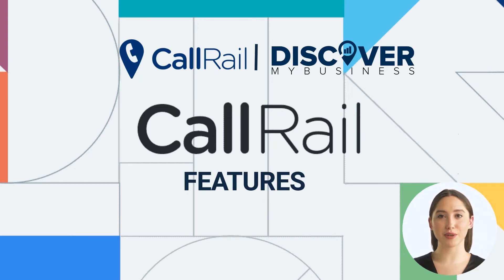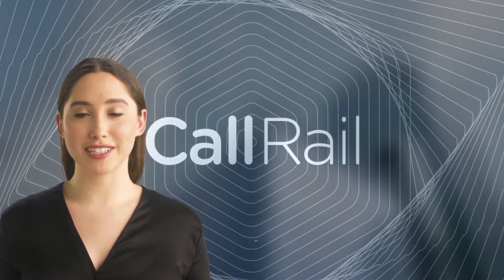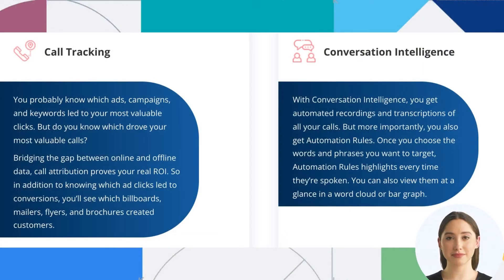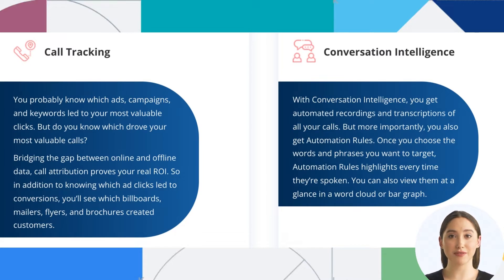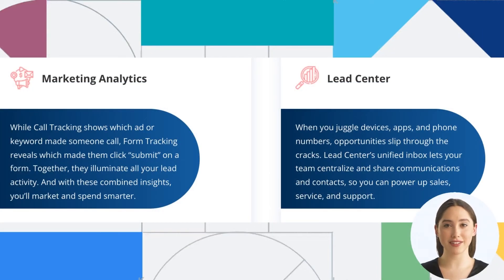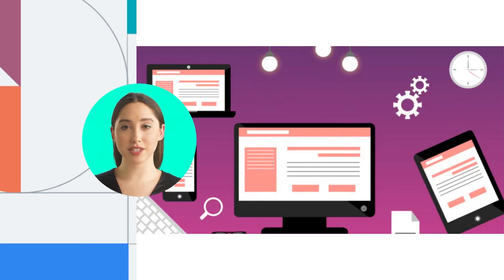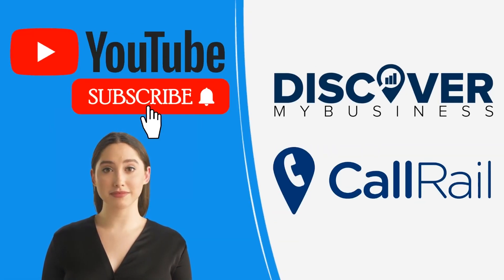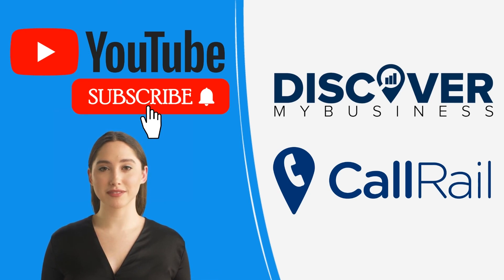CallRail Features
In this video, we will quickly tell you about CallRail Features.

Call Tracking uses a unique phone number that forwards calls to your main phone number. Your customers dial the new tracking number, we forward the call, and you answer your main phone like you usually do. CallRail gathers statistics, and you can check them online in real-time. Our other products like Lead Center, Conversation Intelligence, and Form Tracking are built on the foundation of our Call Tracking product.

Call Rail Features: Together, our products deliver the insights you need to make better decisions about your marketing mix, saving you time, money, and hassle.

Call Tracking: Bridging the gap between online and offline data, call attribution proves your real ROI. So in addition to knowing which ad clicks led to conversions, you’ll see which billboards, mailers, flyers, and brochures created customers.

Conversation Intelligence: With Conversation Intelligence, you get automated recordings and transcriptions of all your calls.

Marketing Analytics: While Call Tracking shows which ad or keyword made someone call, Form Tracking reveals which made them click “submit” on a form.

Lead Center: When you juggle devices, apps, and phone numbers, opportunities slip through the cracks. Lead Center’s unified inbox lets your team centralize and share communications and contacts, so you can power up sales, service, and support.

CallRail offers Call Tracking and more. We don’t just work with 700 marketing platforms—we make them better. In a few clicks, our call and conversion data fuels deeper insights, automatically.

Join The Most Successful Businesses On The Planet. CallRail is a service that tracks and manages your phone leads, helping businesses to determine which marketing campaigns are driving quality leads.

Skip to the part you want:
00:00:07 - Call Tracking unique phone number
00:00:32 - CallRail features
00:01:04 - Marketing Analytics and Lead Center
00:01:45 - Join CallRail

USEFULL RESOURSES